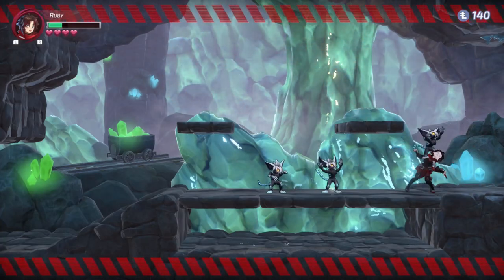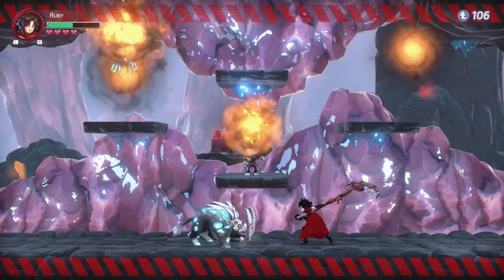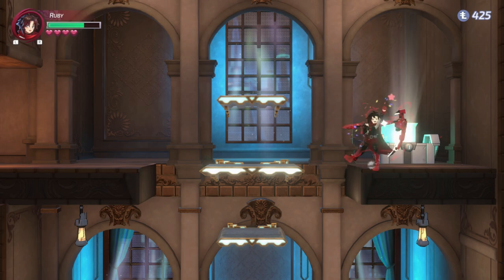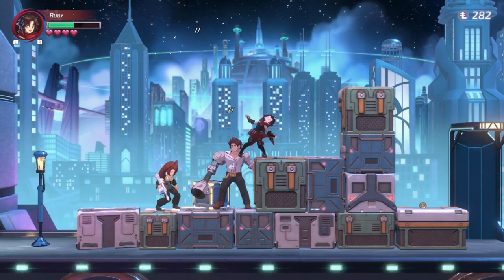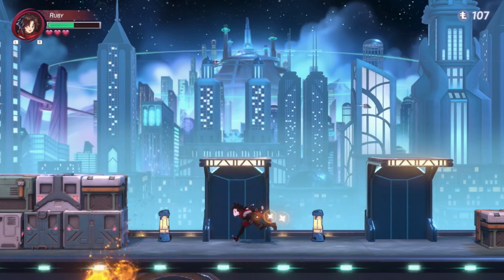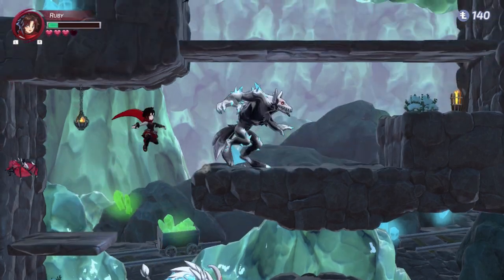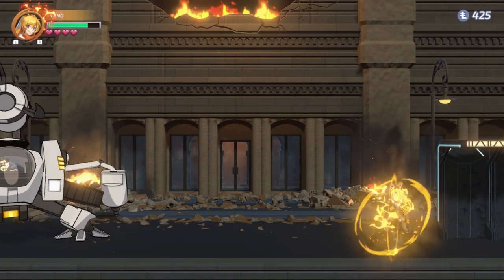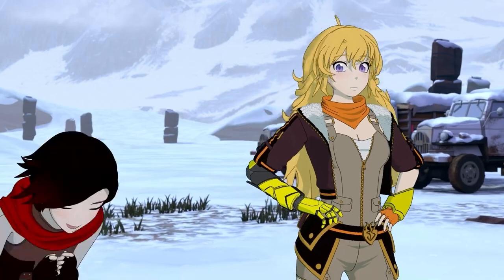RWBY Arrowfell Nintendo Switch Review | A Must Play For RWBY Fans And Newcomers?!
RWBY Arrowfell arrives on the Nintendo Switch and this one's a action platformer inspired by the show of the same name but can it do it justice? Let's find out!

"Dive into an explosive new RWBY action-adventure! Instantly switch between all four members of Team RWBY — Ruby Rose, Weiss Schnee, Blake Belladonna, and Yang Xiao Long — and use their signature weapons and Semblances to battle the Creatures of Grimm and other foes in this in-canon story set during RWBY Volume 7. Featuring voiceovers from RWBY's original cast, all-new cutscenes from the team behind the show, and a brand-new theme song by Jeff Williams and Casey Lee Williams, RWBY: Arrowfell lets you explore Atlas and the surrounding areas to solve environmental puzzles, slay massive bosses, power up with Skill Points, and interact with characters such as Penny, Winter, and General Ironwood, as well as the enigmatic new team of Huntresses, Team BRIR! Only Team RWBY can protect Remnant from a mysterious new threat in RWBY: Arrowfell!

Key Features:
• Play as all four members of Team RWBY — Ruby, Weiss, Blake, and Yang — each with their own weapons and abilities! Switch between them at any time!
• Use each character's Semblances to get an edge in combat and solve puzzles!
• Featuring the talents of RWBY's original vocal cast, plus a new theme song by Jeff Williams with vocals by Casey Lee Williams!
• An all-new canonical story set during RWBY Volume 7 from RWBY writers Kerry Shawcross, Miles Luna, and Eddy Rivas!
• Explore a variety of nonlinear environments in Atlas, Mantle, and the surrounding areas!
• Interact with familiar characters such as Penny, Winter, General Ironwood, and the Ace Operatives, as well as new faces such as Team BRIR!
• Collect Skill Points to power up Team RWBY's stats!"!